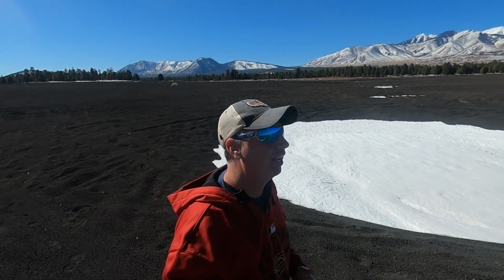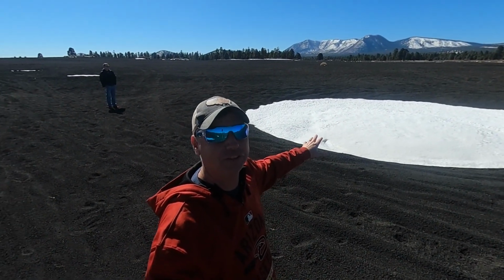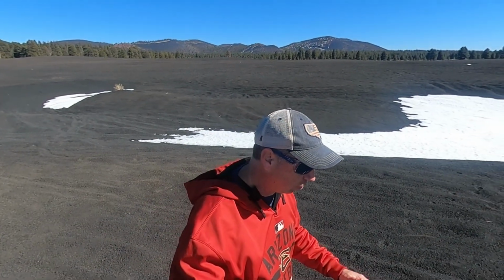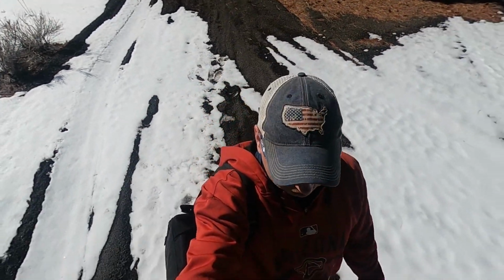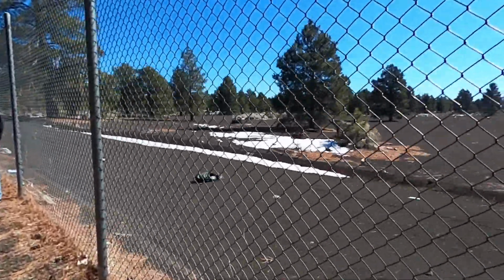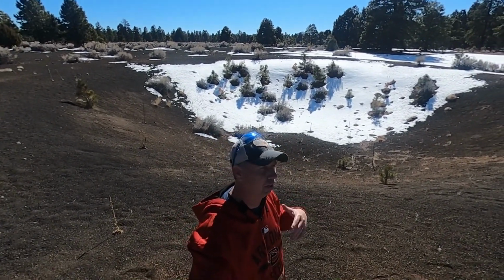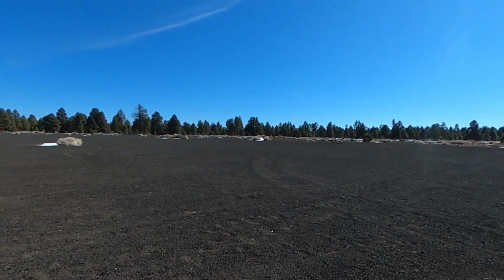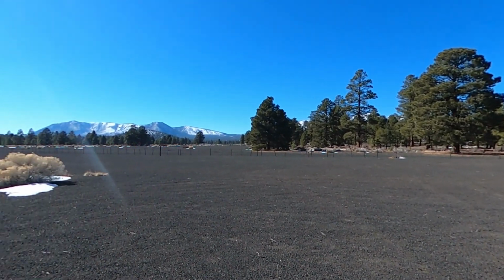Arizona Crater Field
Within the Cinder Hills Off-Highway vehicle area just 12 miles outside of Flagstaff, Arizona are two crater fields that were used by NASA to simulate the moons surface. In 1967 engineers blasted 143 craters in Cinder Lake, creating a real life replica of a particular section of the moon that had been singled out as potential landing field for Apollo 11.  Over 52 years later these craters still exist today.

Follow me on TikToc and Facebook at the Arizona Timeless Tourist

Help support this channel by donating to my PayPal account located on the top right hand corner of this page or on your phone go to the about section and click on Deans adventure tank.  Thanks.